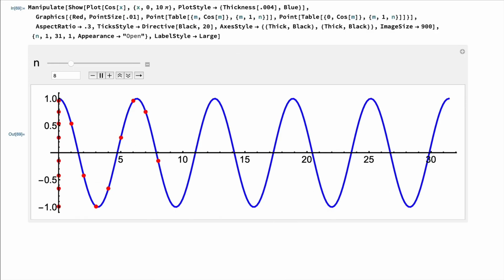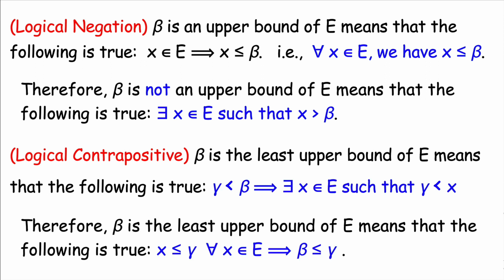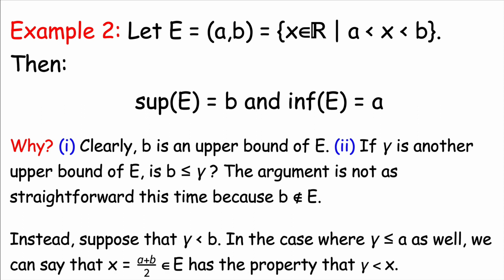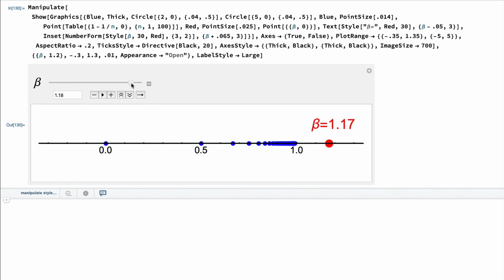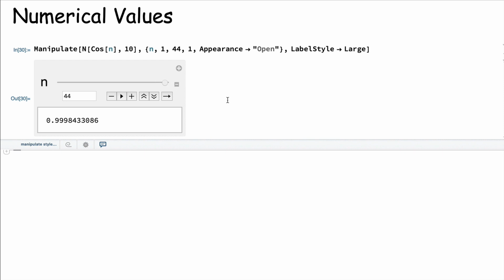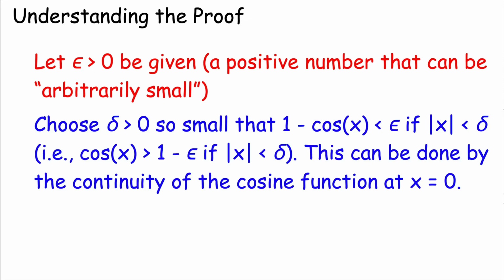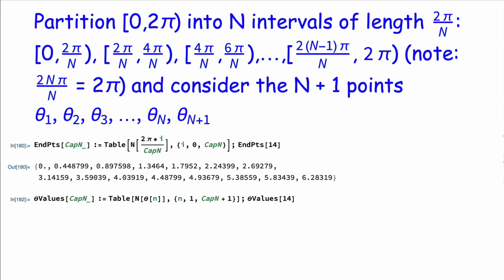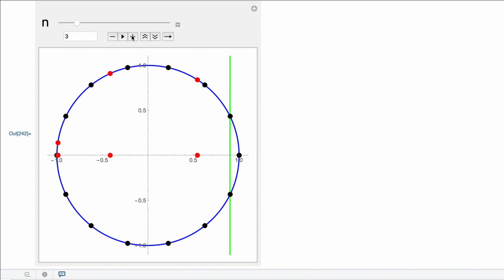Supremum and Infimum (Sup and Inf) Definitions and Examples, Prove sup{cos(n) | n in N} Equals One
Real Analysis Study Help for Baby Rudin, Part 1.3 Key Fact: Prove sup{cos n | n ∈ ℕ} = 1. Principles of Real Analysis, by Walter Rudin, ("Baby Rudin")

This is related to the facts that sup sin n = 1, limsup sin n equals 1, and limsup cos n equals 1. I define the supremum (least upper bond) and infimum (greatest lower bound) in an ordered set (usually the ordered field of real numbers), work through basic examples with closed and open intervals, as well as the range of the sequence 1 - 1/n and its union with the singleton set {1}. Finally, letting E be the range (image) of the cosine function as the inputs range over the natural numbers n = 1, 2, 3, ..., I show that the supremum of this set is one (sup cos(n) = 1). The concepts of a logical negation and a logical contrapositive are also emphasized.

Infinity is Really Big Blog Post, "Study Help for Baby Rudin, Part 1.3"

🔴 Principles of Mathematical Analysis (Baby Rudin)

🔴 Counterexamples in Analysis

🔴 Differential Equations: As Much As You Can Possibly Learn About in 50 Minutes (especially Population Models)

(0:00) Introduction
(0:35) Baby Rudin and Infinity is Really Big
(0:55) The highlights of the video
(1:16) Does E have a supremum?
(2:08) Definition of the supremum
(2:56) Logical negation
(4:02) Logical contrapositive
(4:59) Example 1: E=[a,b]
(7:11) Example 2: E=(a,b)
(10:05) Examples 3a & 3b: E is a discrete infinite set
(11:52) Main Example: E={cos(n)|n in a natural number}
(12:44) Numerical evidence that sup(E)=1
(15:11) Graphical display
(16:01) Find n so that cos(n) is larger than 1-epsilon
(17:54) Understanding the proof
(19:02) Choosing delta
(19:45) Choosing N by the Archimedean property
(20:21) Computing theta_n
(21:15) Partition [0,2pi]
(22:36) Use the Pigeonhole principle
(23:49) Choosing n
(25:03) Visual of the unit circle
(25:51) Be sure to subscribe!